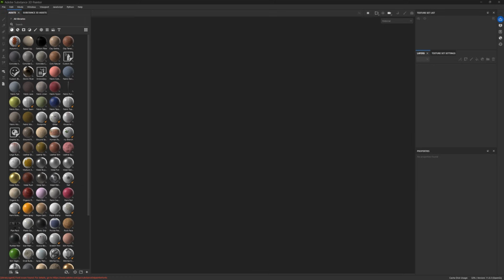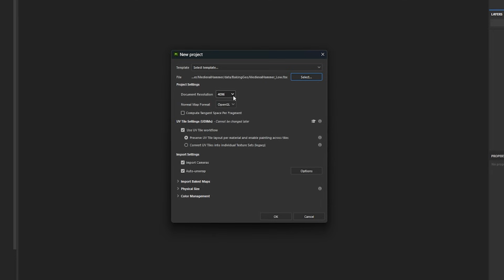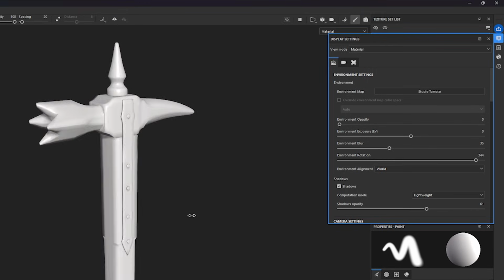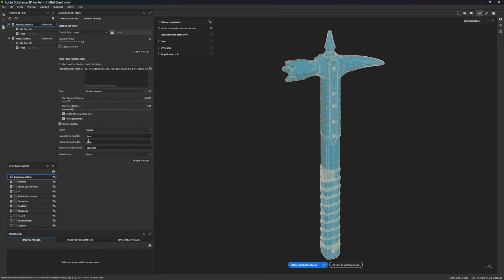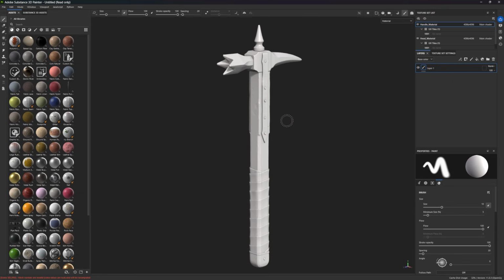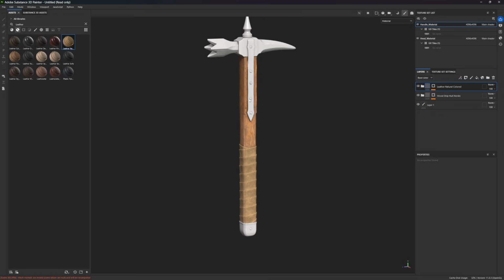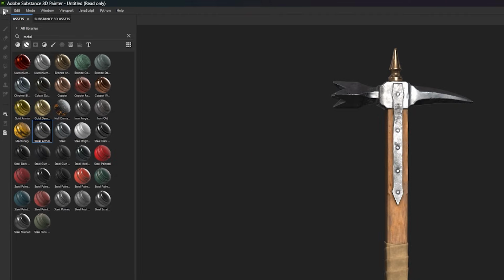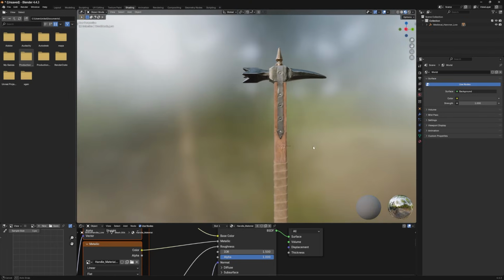Everything You Need - Substance Painter Beginner Tutorial!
0:00 - Intro
1:42 - Substance Painter Layout Explained
6:00 - Baking in Texture Maps
8:42 - Applying Materials to 3D Models
10:46 - Texture Controls
12:22 - Exporting Textures & Importing in 3D Software
14:11 - Wrap-Up